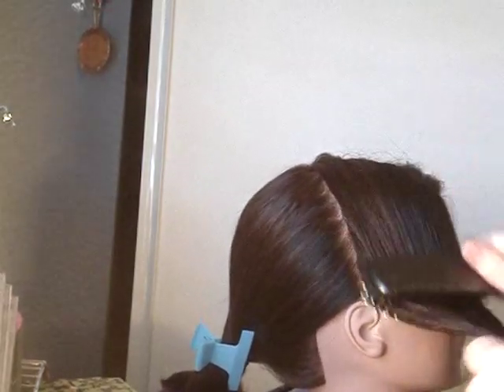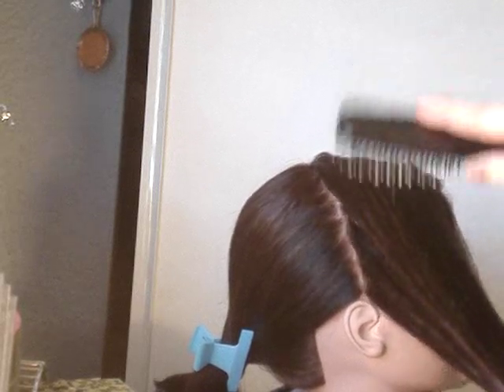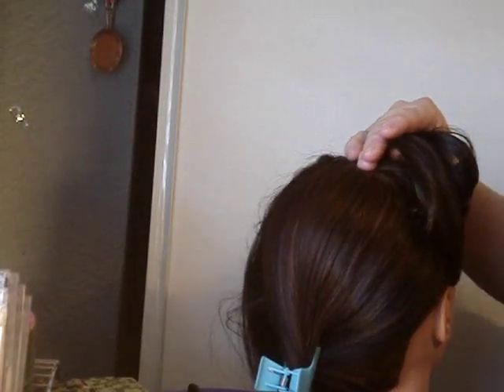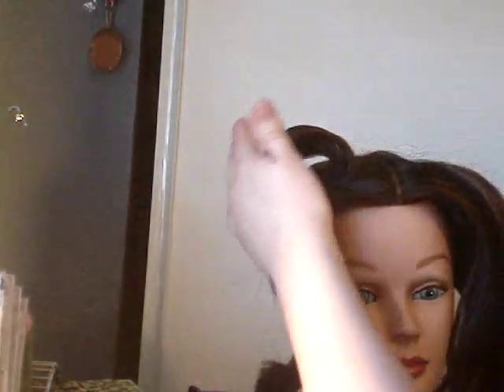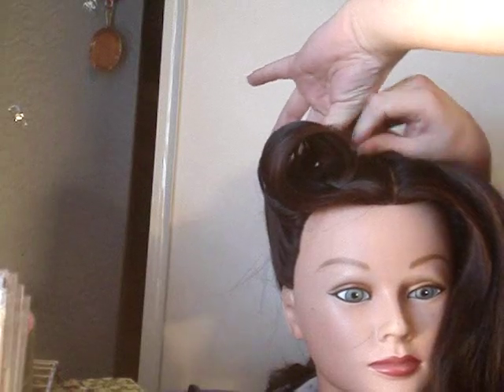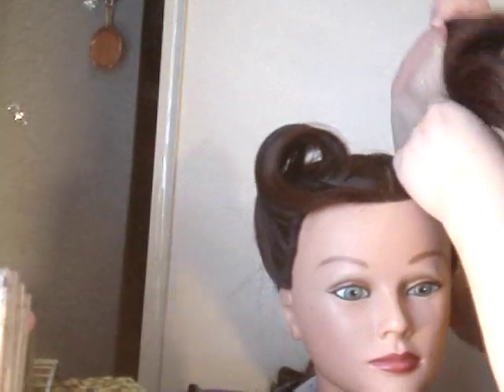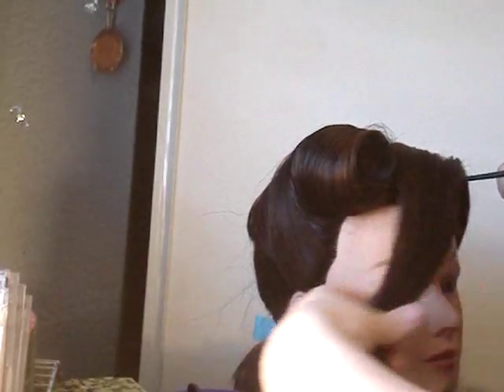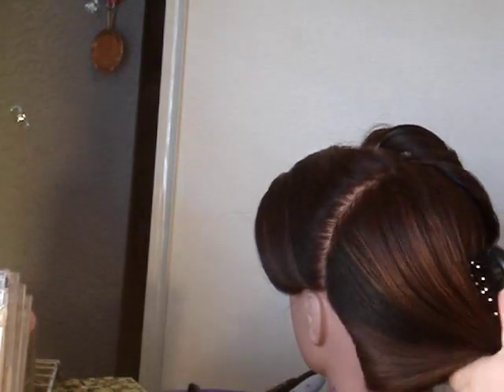LADY GAGA Eh Eh "nothing else i can say"